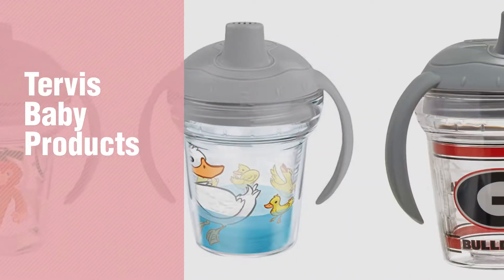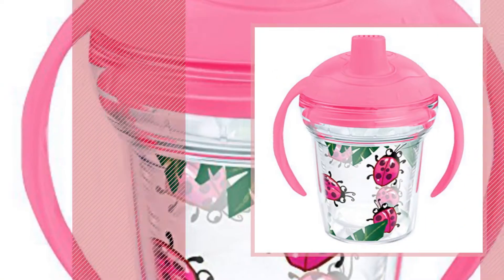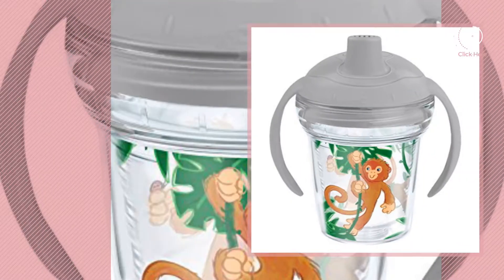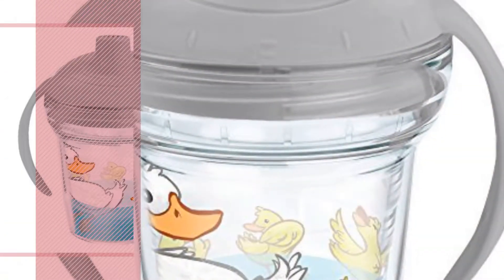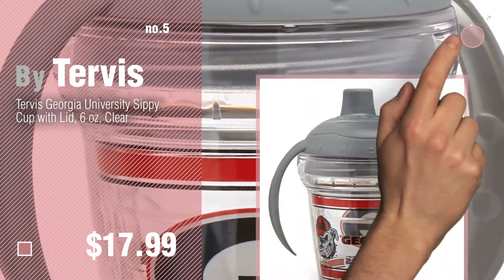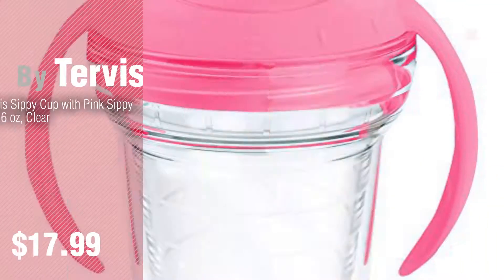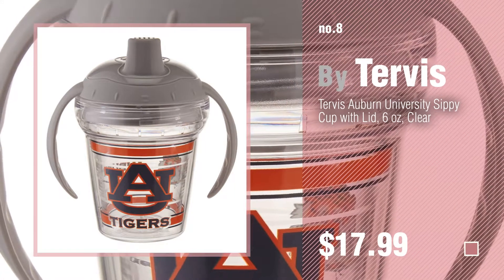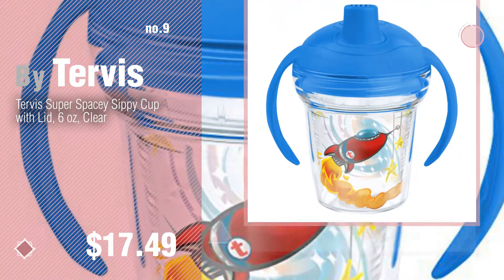Tervis Baby Products Video Collection // New & Popular 2017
+ Tervis Baby Products Video Collection

Tervis Lady Buggin Sippy Cup with Lid, 6 oz, Clear by Tervis

Tervis Fishy Fun Sippy Cup with Lid, 6 oz, Clear by Tervis

Tervis Swingin on a Vine Sippy Cup with Lid, 6 oz, Clear by Tervis

Tervis Just Ducky Sippy Cup with Lid, 6 oz, Clear by Tervis

Tervis Georgia University Sippy Cup with Lid, 6 oz, Clear by Tervis

Tervis Sippy Cup with Pink Sippy Lid, 6 oz, Clear by Tervis

Tervis Hello Kitty Baby Wrap With Lid 6 oz Sippy Cup by Tervis